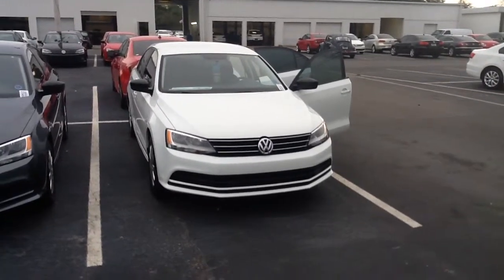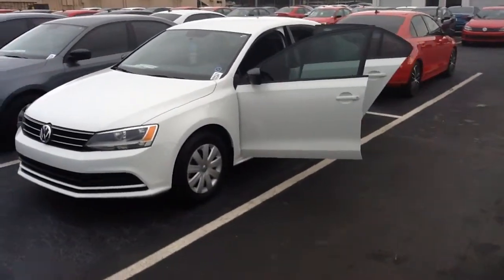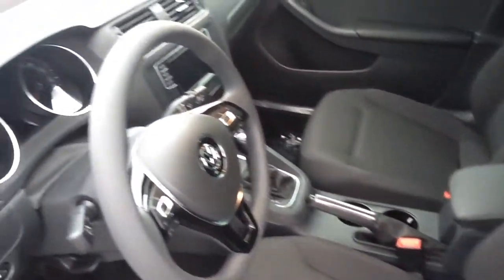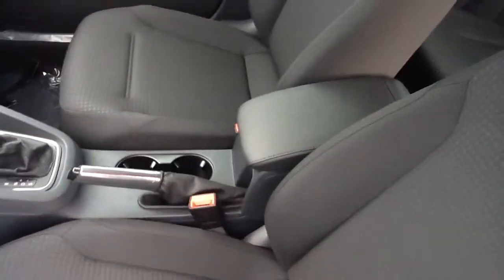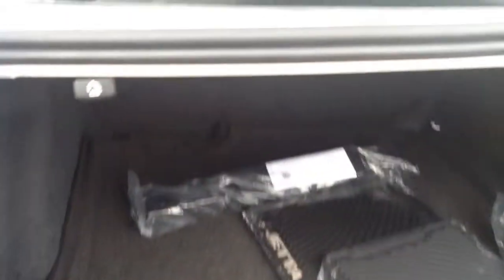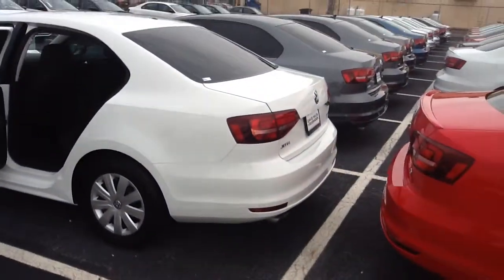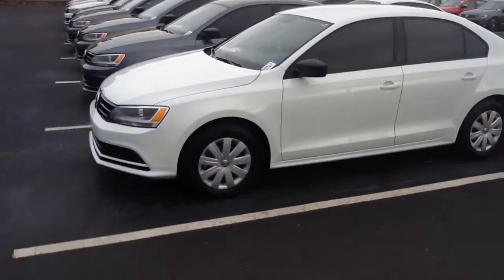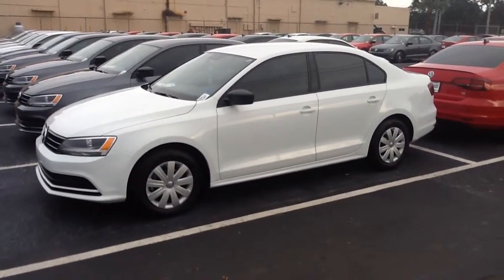Rob Wilkes 2016 Jetta S Extended